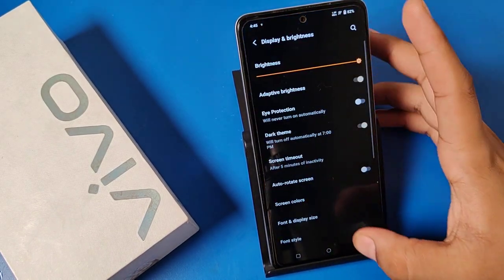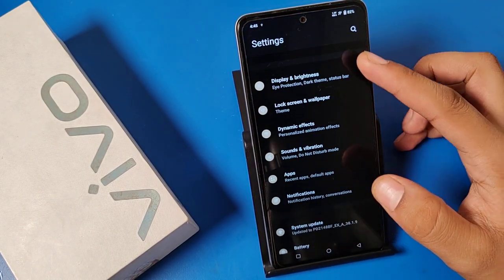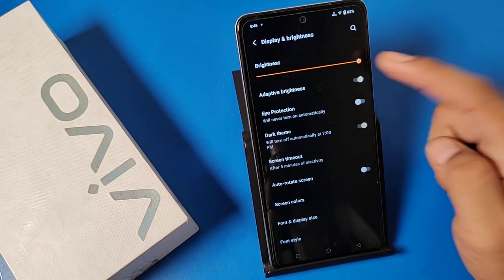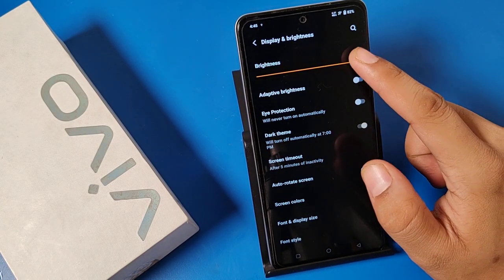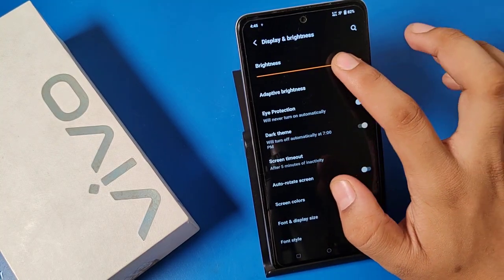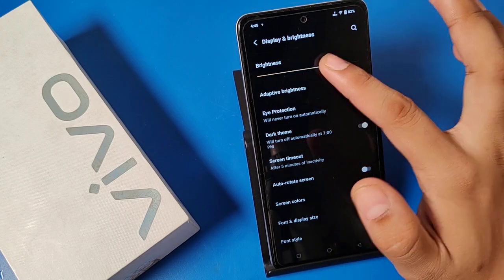How to Fix brightness problem in Vivo T3x, Vivo T3x brightness not working